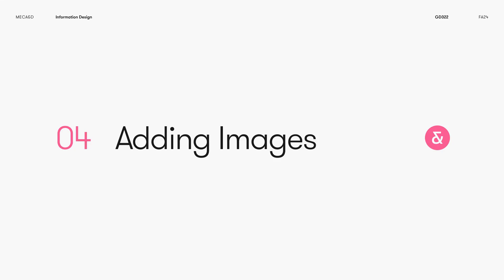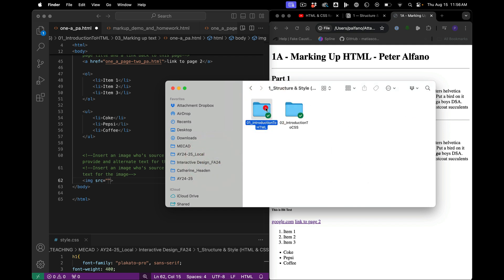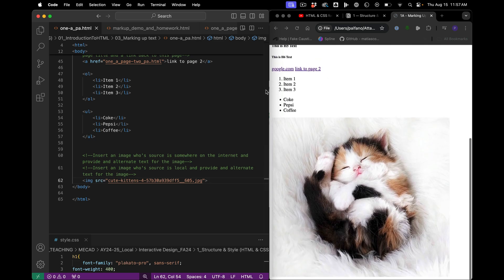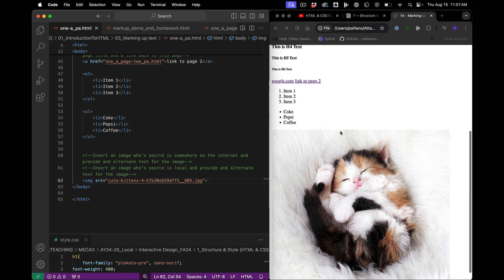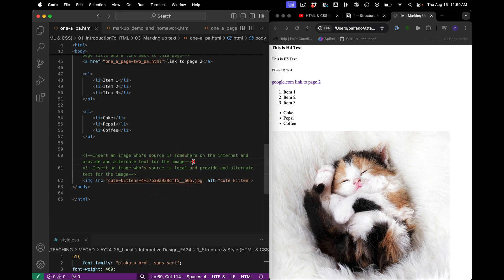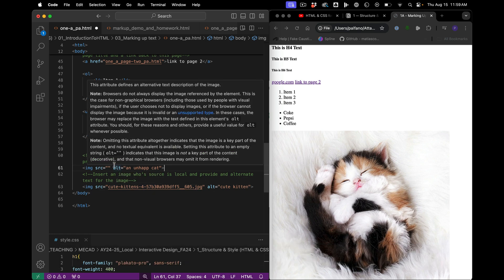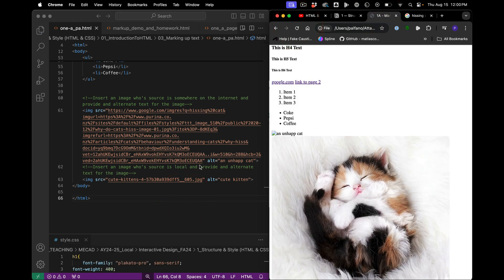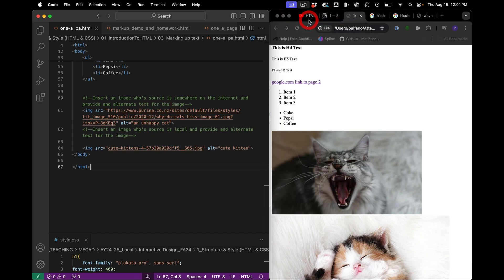04 — Adding Images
This video introduces some of the basics of introducing images into your HTML files. It is part of a series that introduces HTML and CSS fundamentals to beginners.